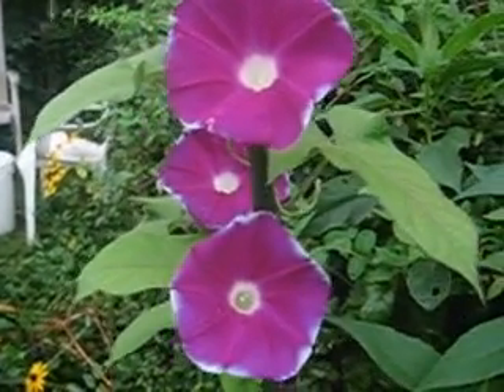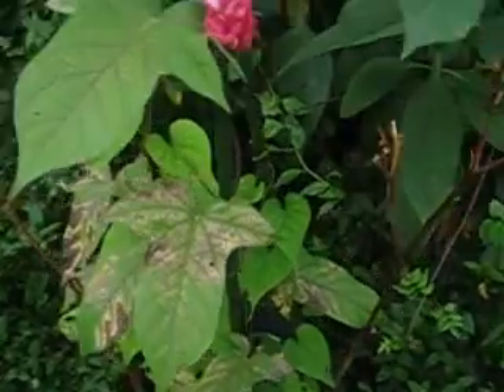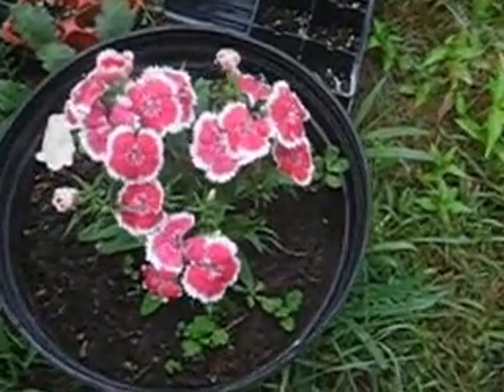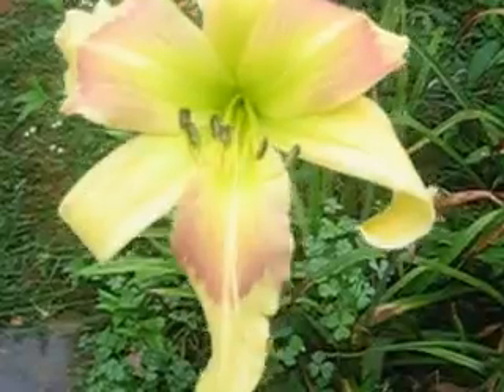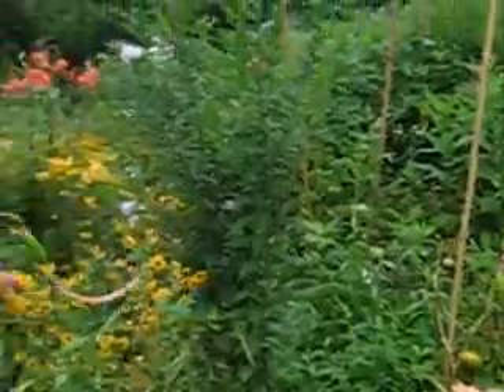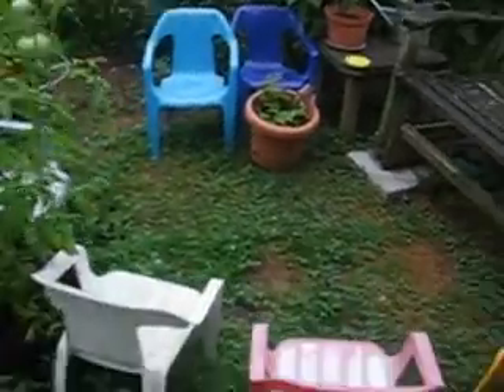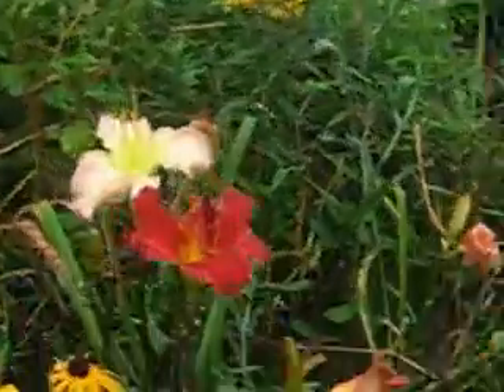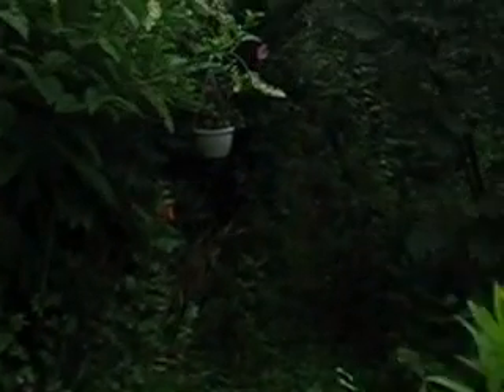This is a walk through a portion of my backyard in mid July. Enjoy!